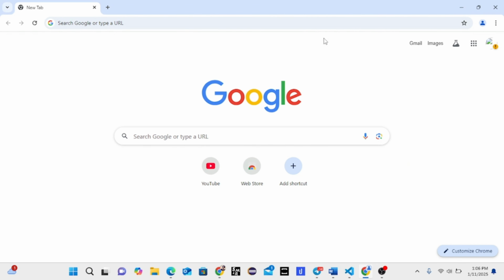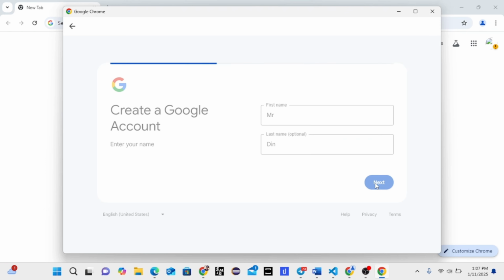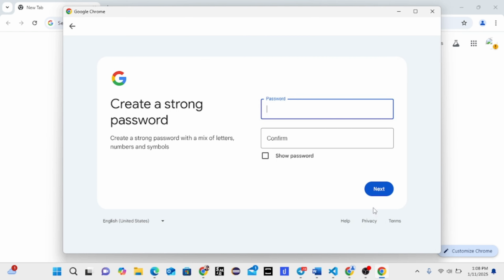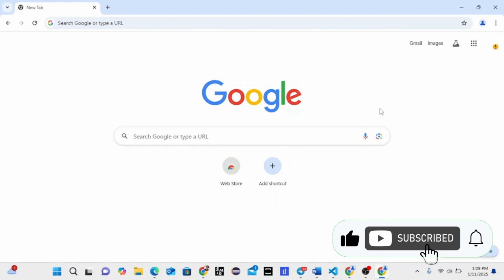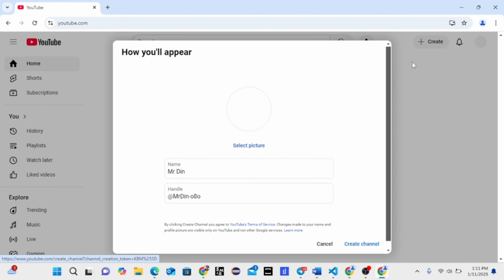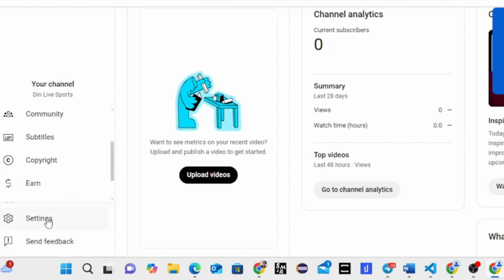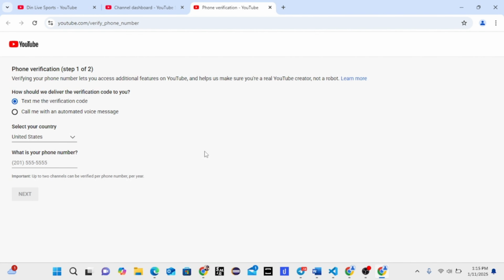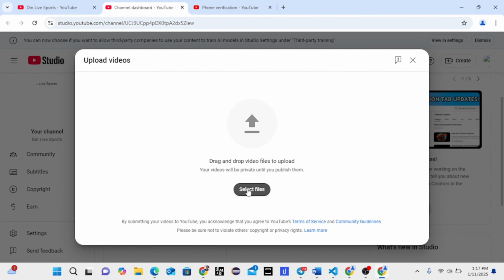Best Simplest Way to Create a YouTube Channel for Beginners Step - by - Step In 2025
Want to start your YouTube channel from scratch in 2025? This video will take you through a step-by-step guide on how to create a successful YouTube channel from the ground up. Whether you're a beginner or just looking to start fresh, this video covers everything you need to know to get started. From setting up your channel to creating engaging content, we'll show you how to build a loyal audience and grow your channel in 2025. So, if you're ready to take your YouTube journey to the next level, watch until the end and let's get started!
  • How to Trade Forex. Which APP Is Used...
create your exness account
other socials
  / nubityha.din.  .